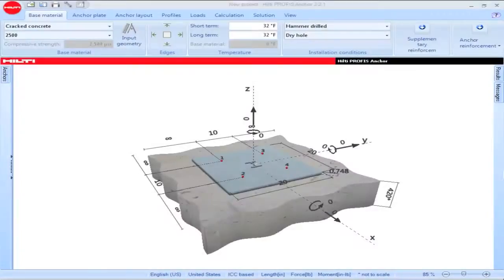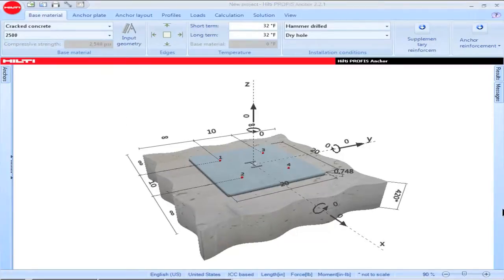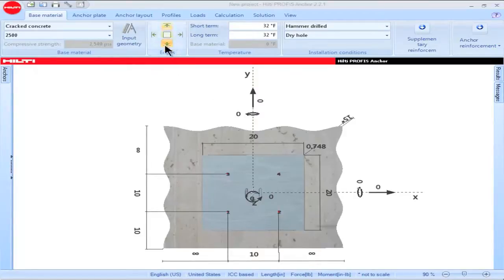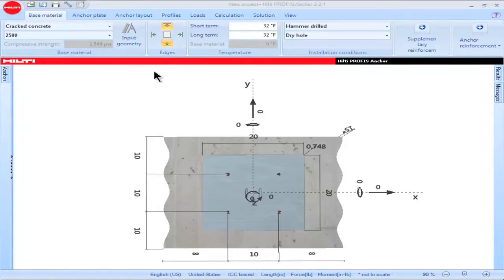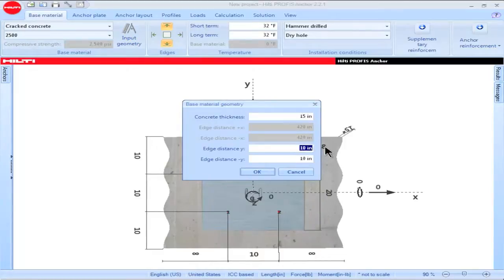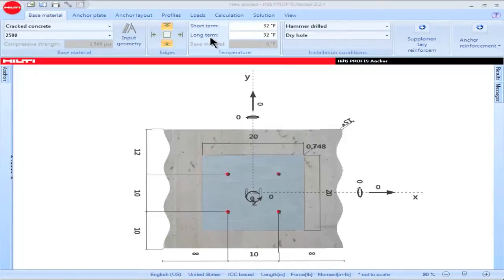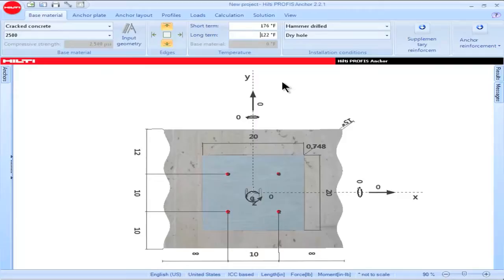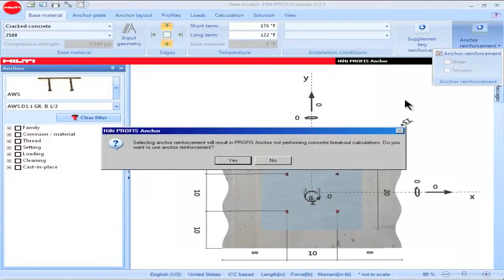TUTORIAL on Hilti PROFIS Anchor - Base Material Tab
Want to learn more? Canada

This PROFIS Anchor tutorial explains the features of the Base Material tab.

Learn how to input parameters related to concrete member geometry, compressive strength, temperature, installation conditions, ø-factors and reinforcement options.